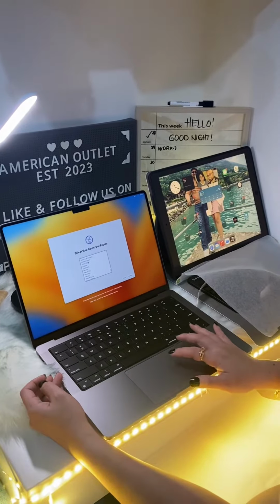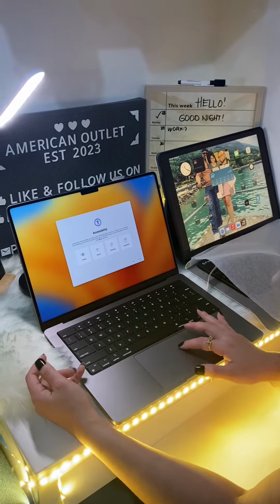UNBOXING MY MACBOOK PRO 14” M2 2023